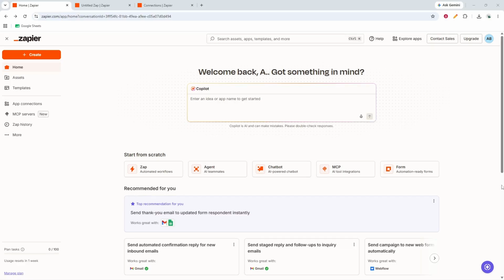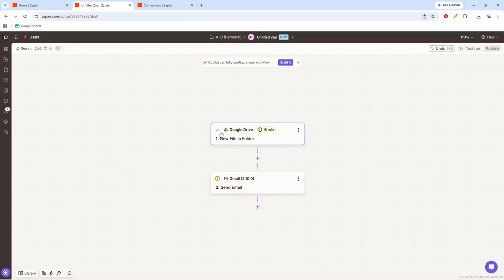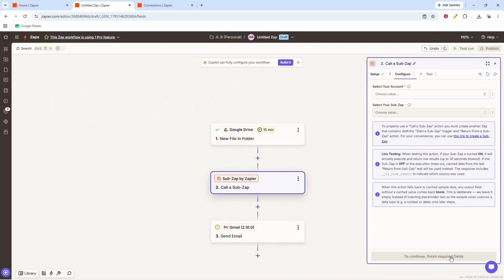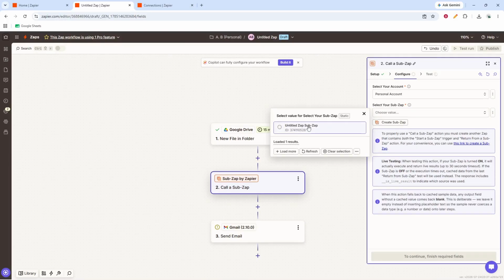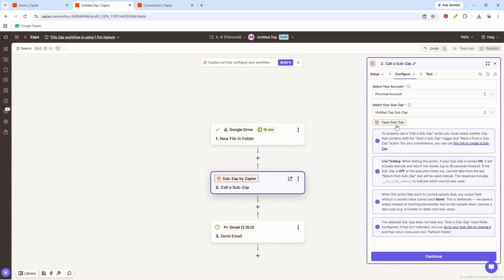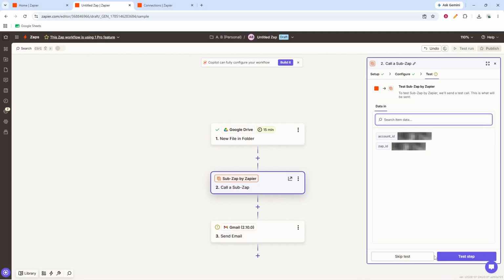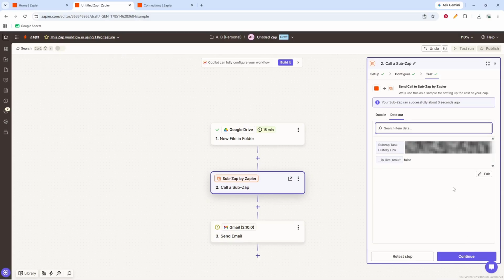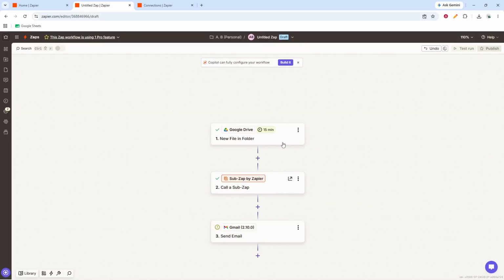How to Set Up Sub-Zaps in Zapier [2026 Full Guide]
In today's video, I'll show you how to set up Sub-Zaps in Zapier step by step. Whether you're simplifying complex automations or reusing workflows across multiple Zaps, this guide will help you create and use Sub-Zaps efficiently.

You'll learn how to create a Sub-Zap, configure inputs and outputs, call a Sub-Zap from another Zap, test reusable workflows, and optimize your automation setup.